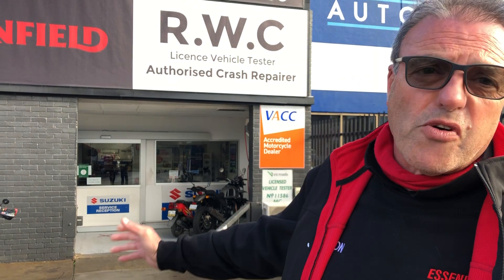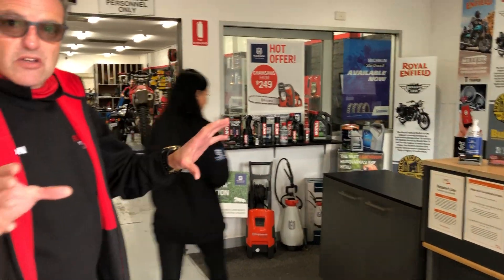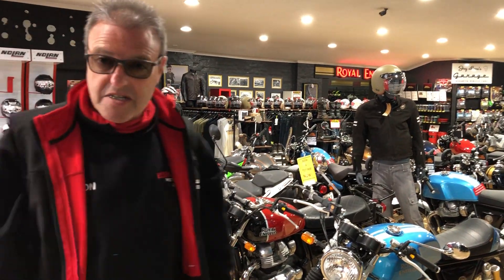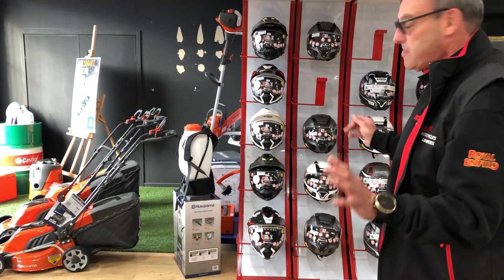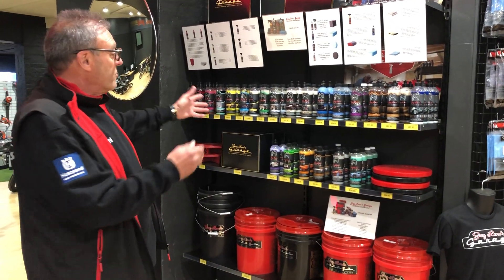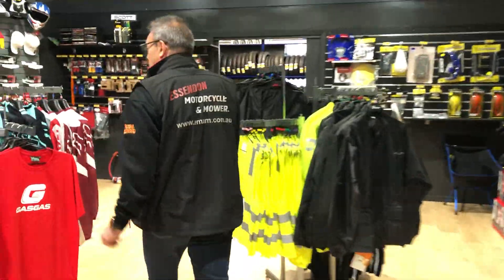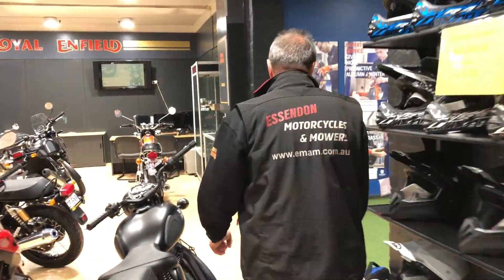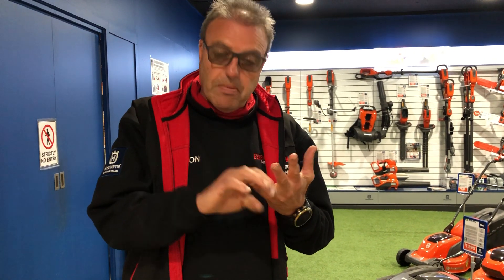Essendon Motorcycles and Mowers - Shop Tour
Essendon Motorcycles & Mowers is a company devoted to keeping brilliant bikes on the open road and your gardens neat and tidy. Our team is built on passion and dedication, with more than 125 years of combined experience. Over the years, we’ve tackled countless projects, which means that there’s not much we can’t handle today.

On the Motorcycle side of the business whether you’re looking for the latest technology to help you make the most of every ride, or you need some help fixing your bike after an unexpected crash – we’re here to help. All our mechanics are trained to the highest certification standards, and we can even provide expert advice on how to keep your bike in excellent condition.

Looking for a new ride? We’re also authorised dealers of Royal Enfields.  This iconic brand still manufactures classic motorcycles that date back 60 years and have recently added the ever popular Himalayan and the 650 Interceptor and Continental GT.  Find the bike you’ve always wanted, then trust Raceway Motorcycles to keep it running smoothly for years to come.

On the power equipment side of the business we have an all new showroom with a huge range whole goods and accessories, whether your in construction, an Arborist, Landscape gardener or house holder we will have all bases covered.